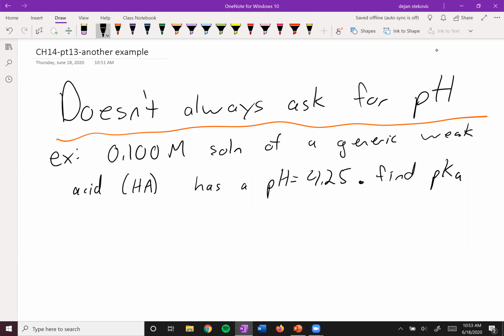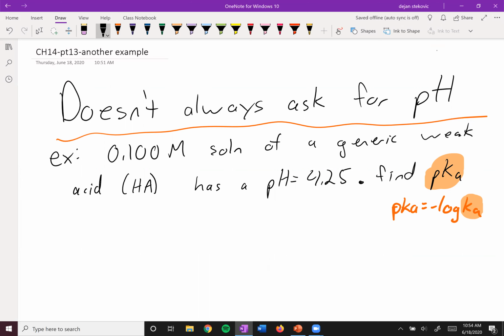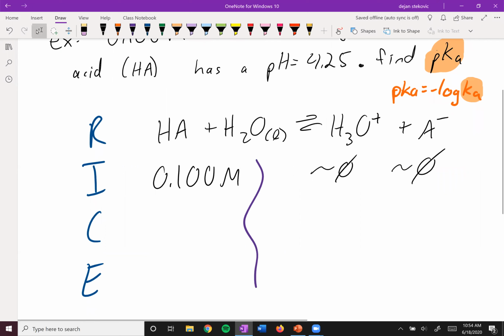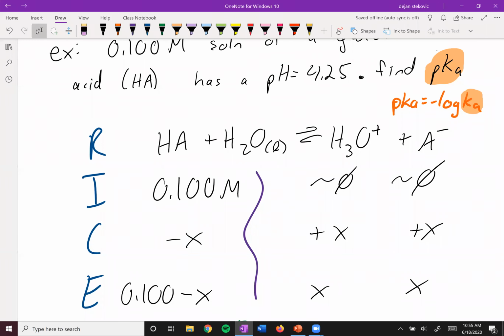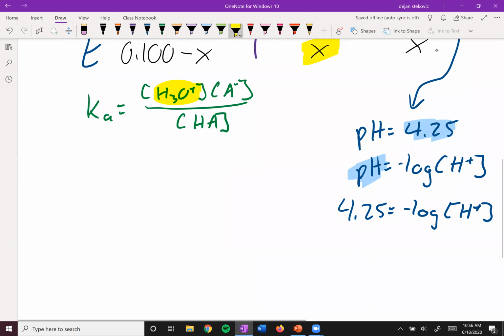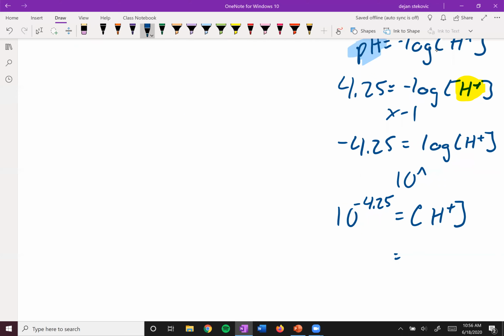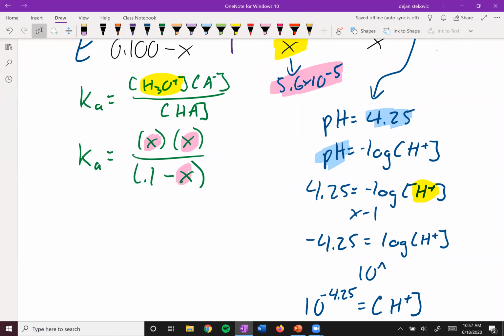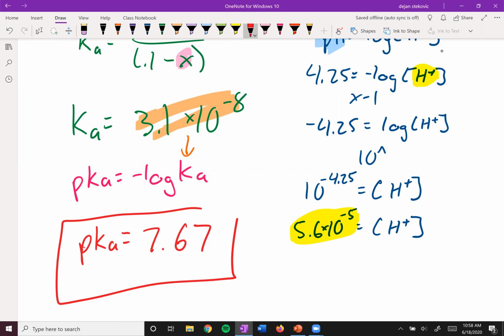CHEM102 CH14 pt13 another example